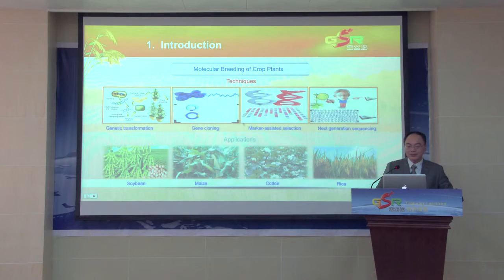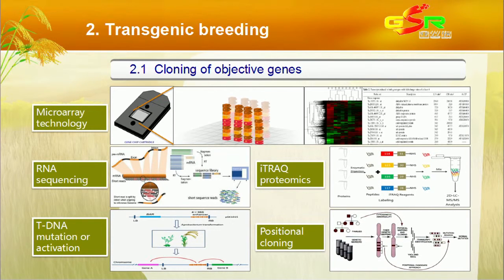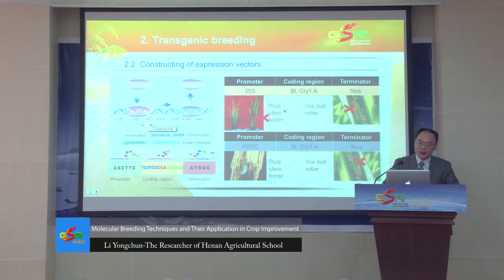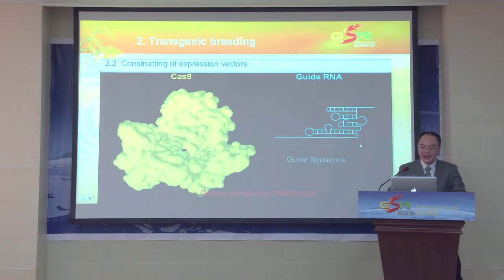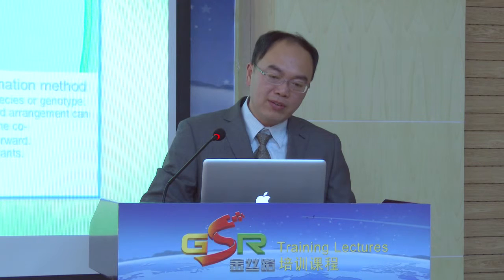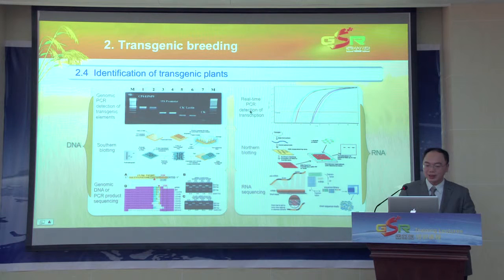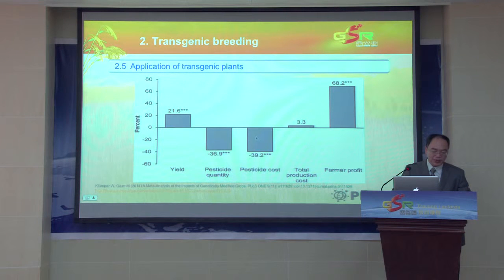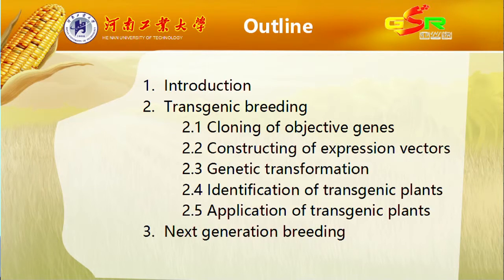Molecular Breeding Techniques and Applications in Crop Improvement